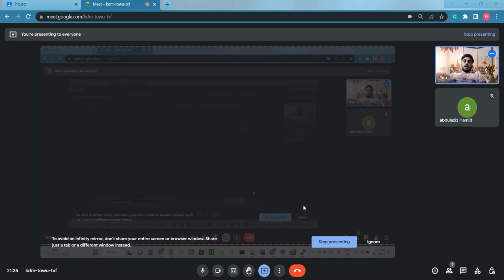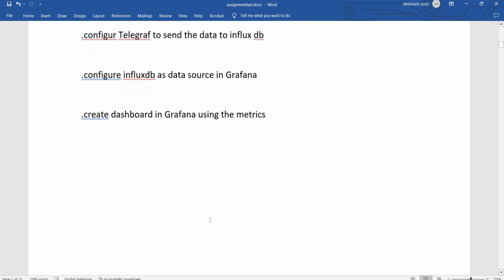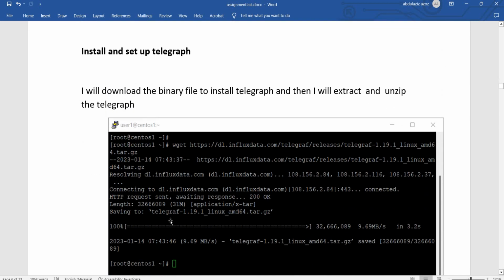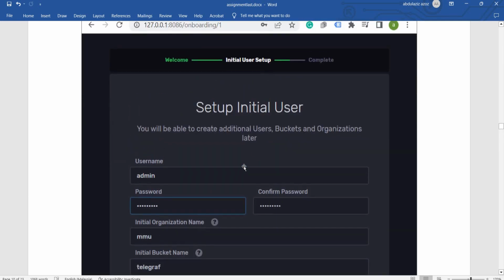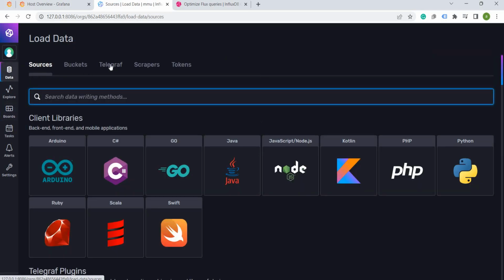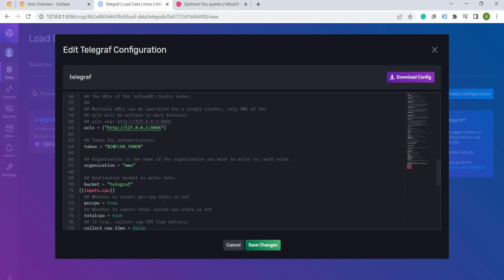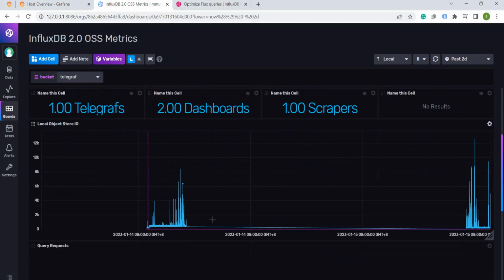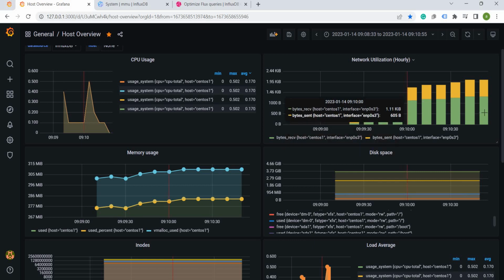Project Abdulaziz Hamid 1191302795